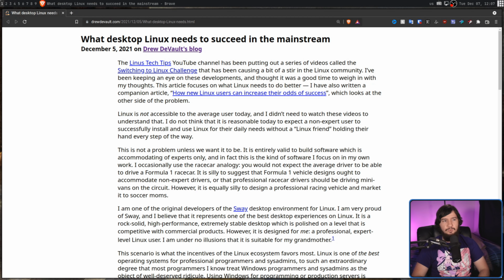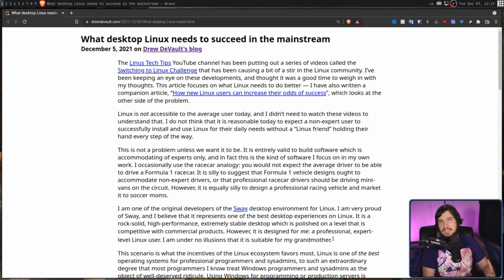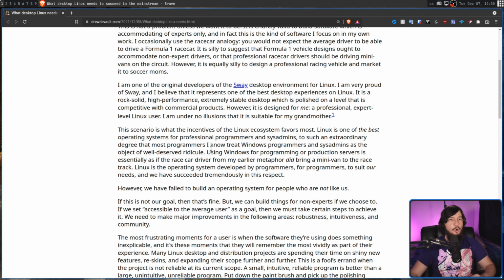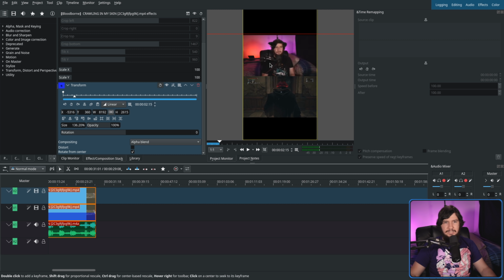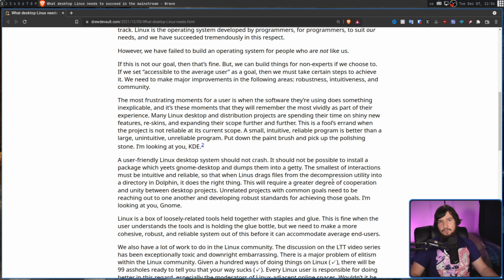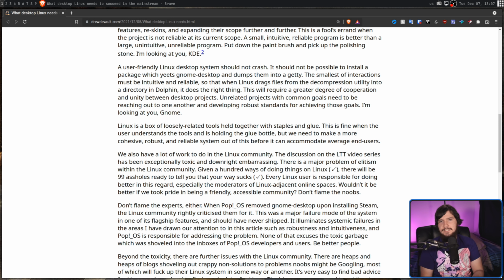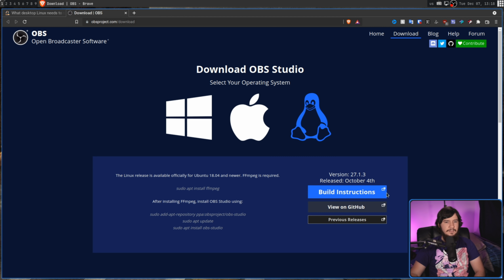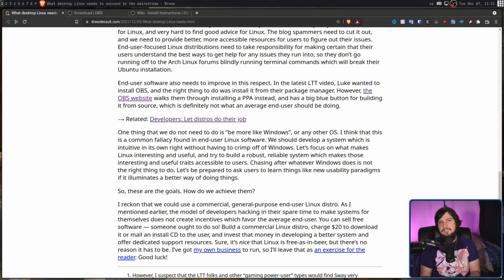What Desktop Linux Needs To Succeed In The Mainstream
Looking back 20 years ago desktop Linux has massively improved but there's still a long ways we can go and plenty of things that can be improved for those moer user friendly desktop experiences.

Credits
🎨 Channel Art:
All my art has was created by Supercozman